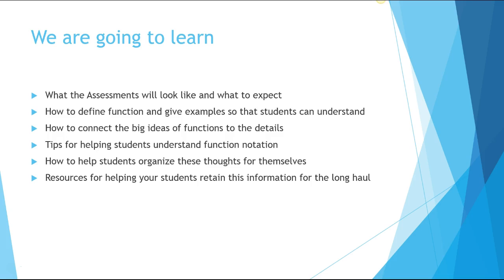How to Teach Functions (Introduction)